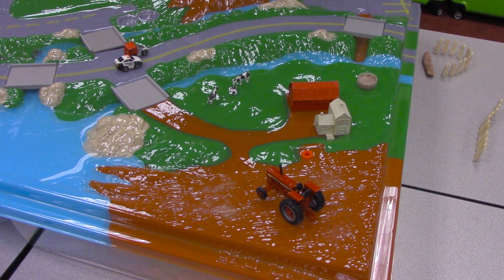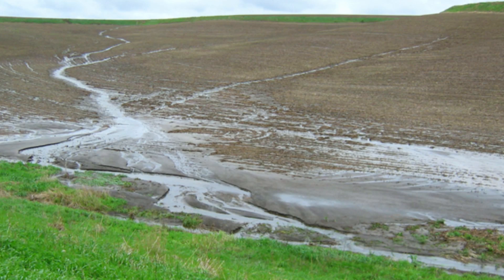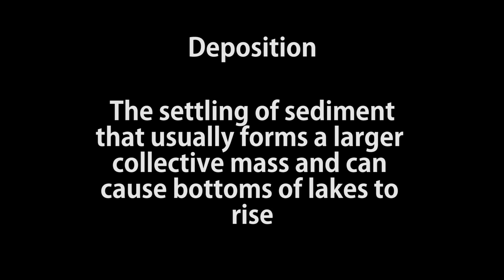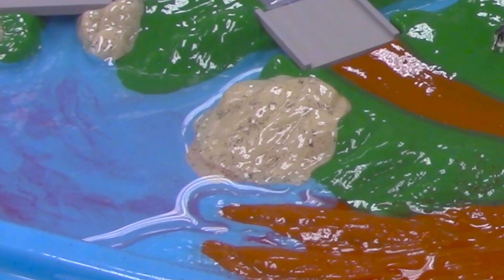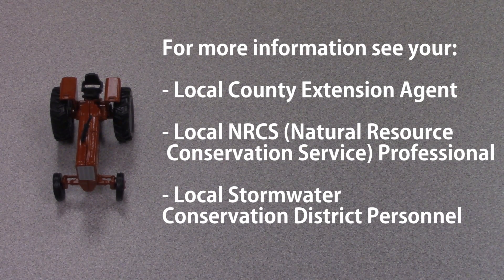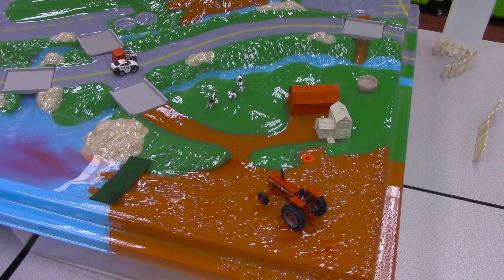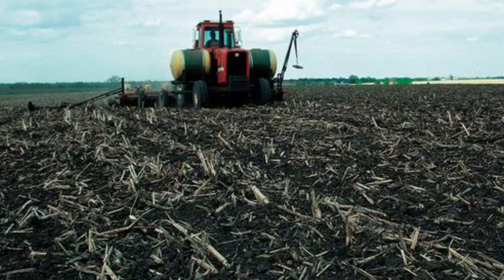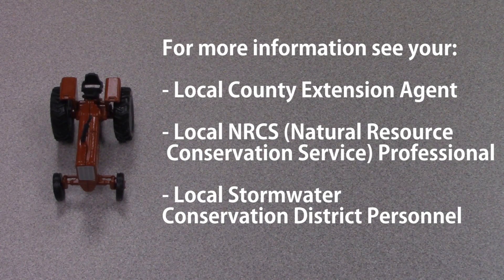Enviroscape Watershed Model - Agriculture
This video focuses on a few ways to use the Enviroscape Non-Point Source Pollution and Watershed model.  The model will be used to explain different sources of pollution and practices to reduce pollution as it relates to Agriculture.

Crop and Soil Sciences Department
UGA Extension